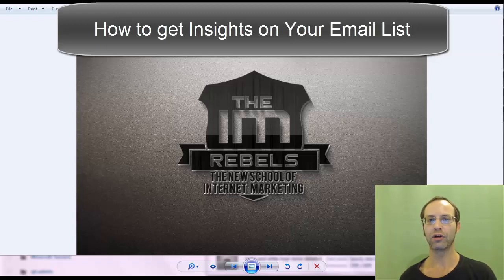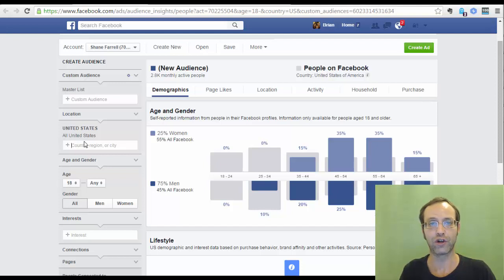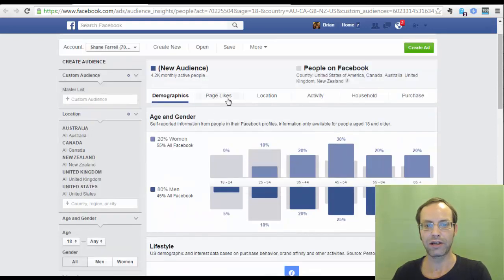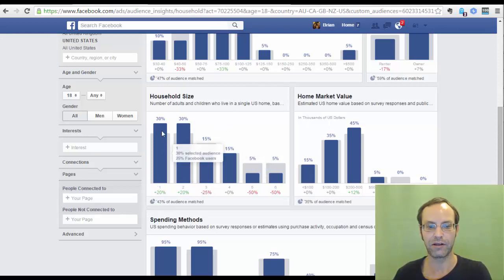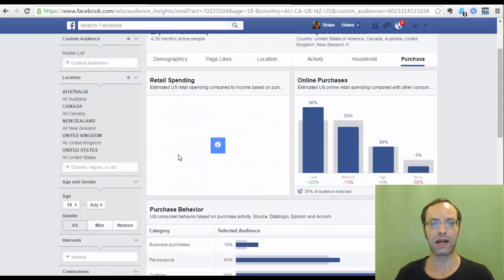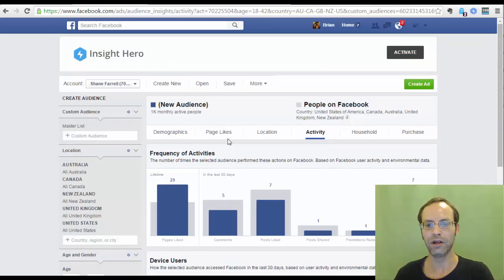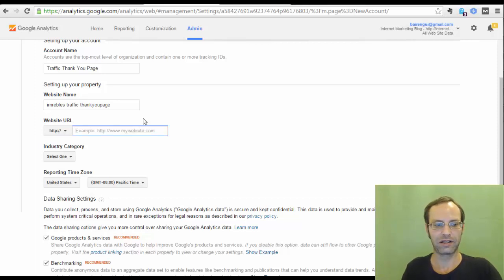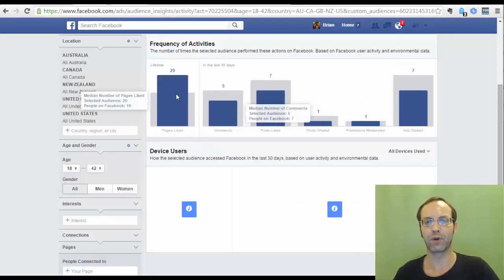How to get insights about your email list for Free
Email marketing can be extremely profitable if the list is handled correctly.   Many people fail at email marketing because they lack understanding about their list, and they never really connect with them.

One of the main factors in being a successful email marketer is being able to relate with the subscribers.  But how can you relate if you know nothing about your list?

If you have a Google Analytics tag on your page, then you’ll be able to get information about all the people visiting your website, but if you just use the general analytics tag, you won’t specifically be getting information about the people who opt in.

I’m going to show you two ways that you can easily get details on all the people who sign up to your email list and both ways are easy to set up and 100% free.

Its much easier to watch how its done rather than me try to explain it, so watch this video where I show you two ways to easily get insights into your email list.

Get our full course on Email Marketing and become an email marketing master.

The course is 55 lectures, 7 hours of video, tons of swipes, templates, and more!